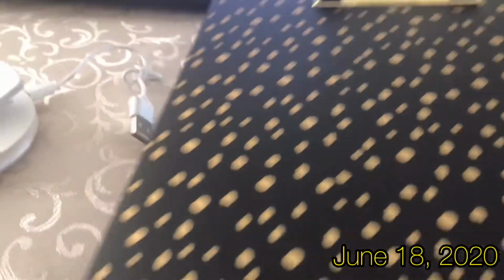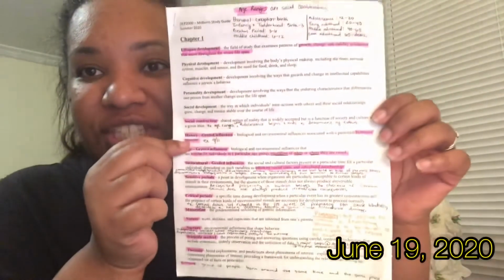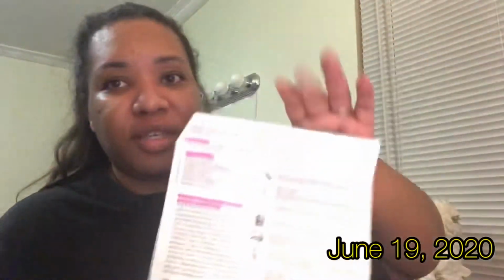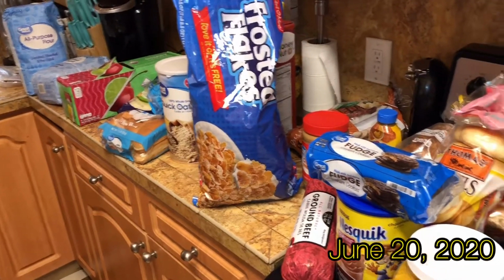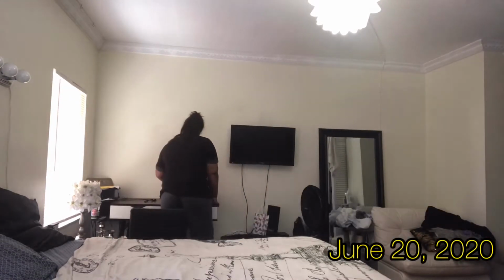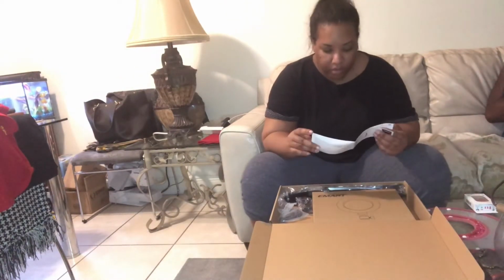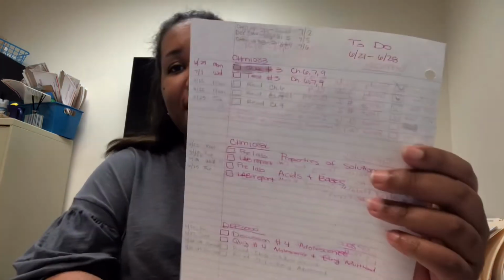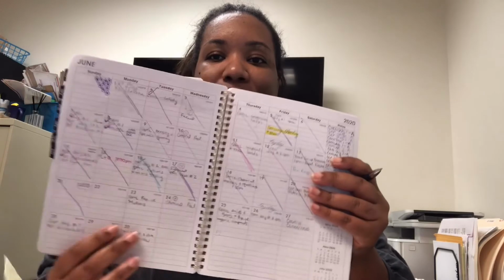Pre Nursing Student Week 3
This was a good week. A lot of success and continuing on the A train.  In spite of frustrations I pushed through and I’m very proud of m progress.

My name is Tammy and my husband is Laurence.  We live in Sunny South Florida, and have a passion for Jesus, empowering people to be their very best, and spreading LOVE 💕. Join us as we document life, liberty and all things Bailey 🙌🏾